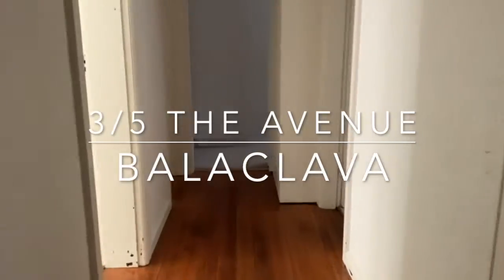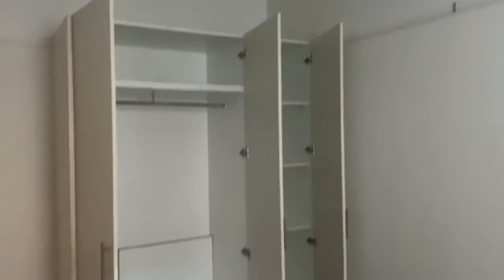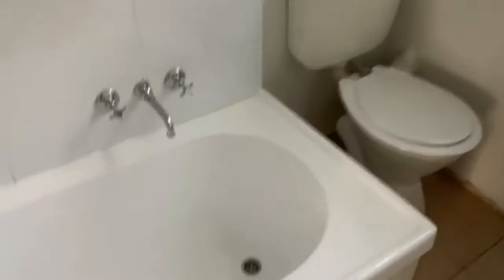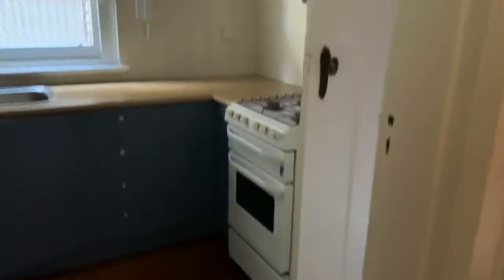3/5 The Avenue, Balaclava